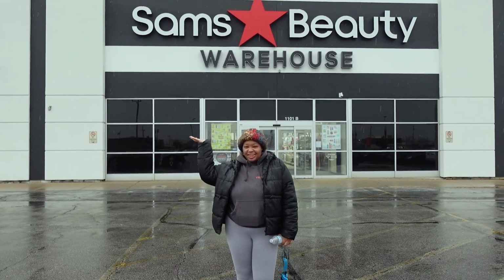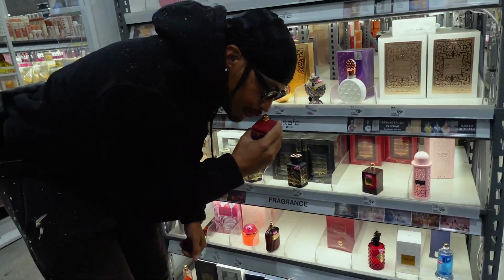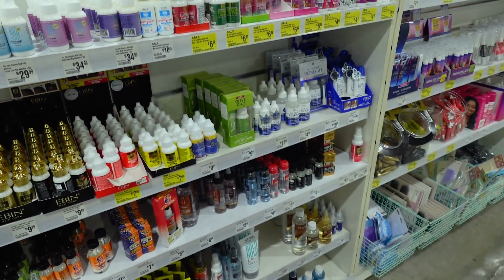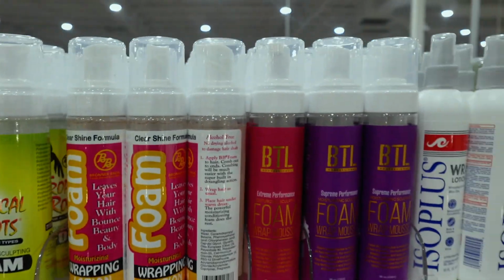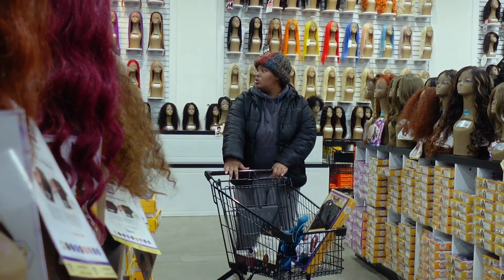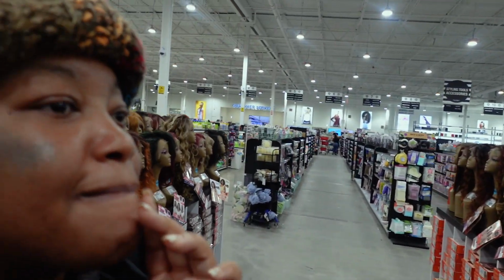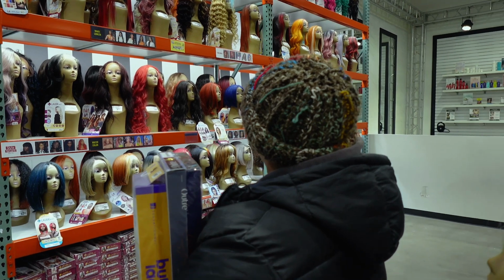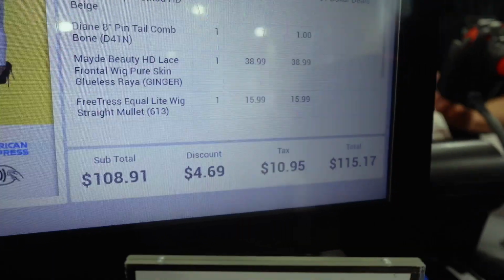Sam’s Beauty Warehouse: The Biggest Beauty Supply Store + Best Wigs Install Products ‼️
Looking for the best wig install products and a huge beauty supply store with everything you need? Sam’s Beauty Warehouse is the ultimate one-stop shop! From top-quality lace wigs to melted lace adhesives, wig caps, and styling essentials, I’m taking you on a full tour of this beauty lover’s paradise! 💄✨

🔹 What You’ll Find in This Video:
✅ Inside look at Sam’s Beauty Warehouse – one of the largest beauty supply stores 🏬
✅ Must-have wig install products for a flawless, long-lasting look 👩🏽‍🦱
✅ Top-rated lace glues, wig sprays, and edge controls 💨
✅ Best hair extensions, bundles, and styling tools 💁🏽‍♀️